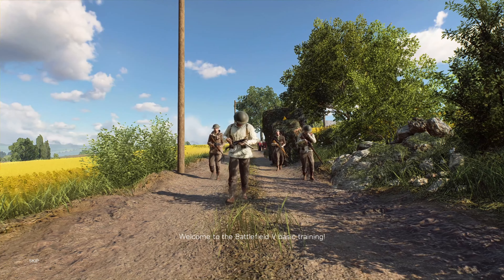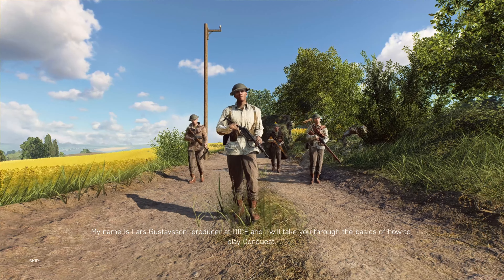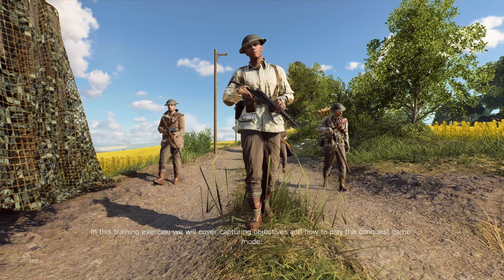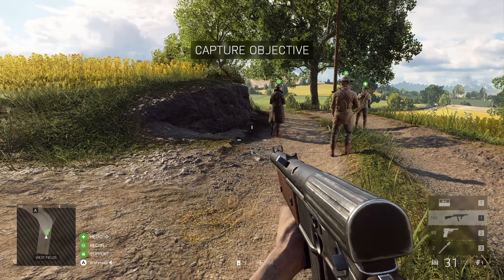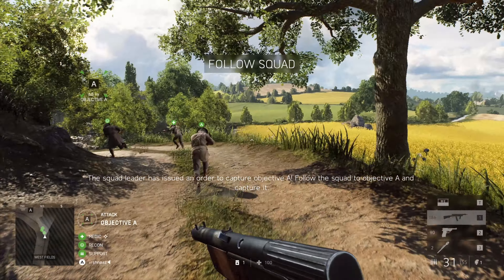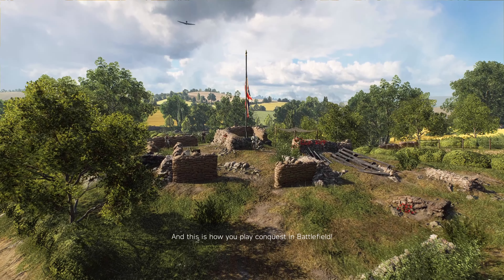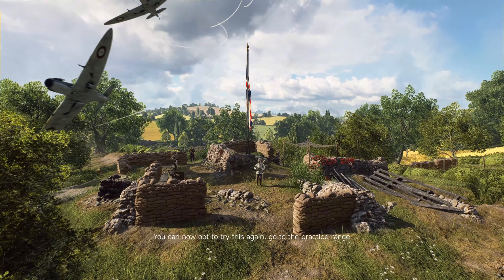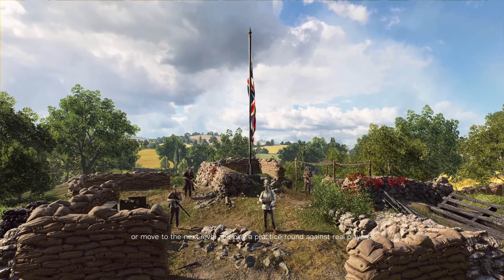Battlefield V The Last Tiger | DefendThe Area Against The Enemies | Tutorial | PC Gameplay 4K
About : CrazyGamer23 is a YouTube Channel, where you will find gaming videos , I hope this video was Useful and you liked it, if you did press the thumbs up button.